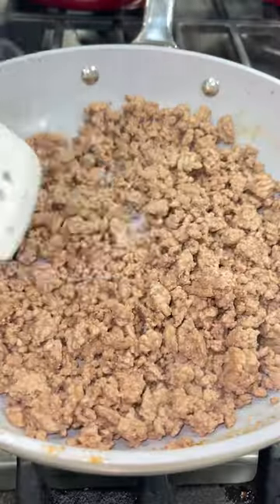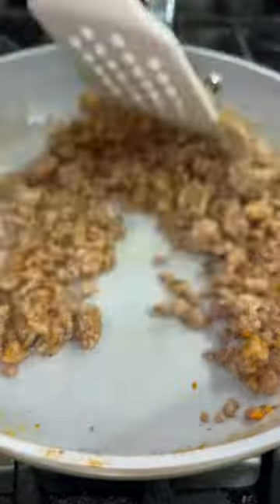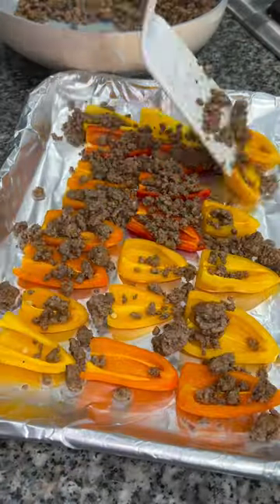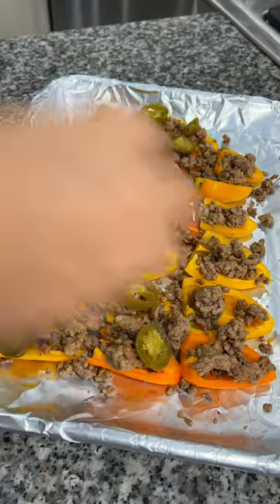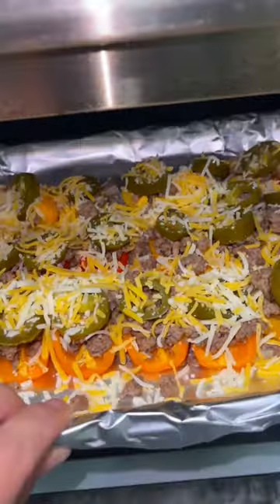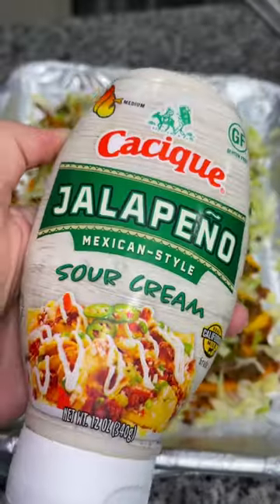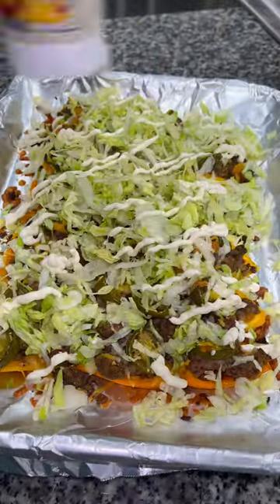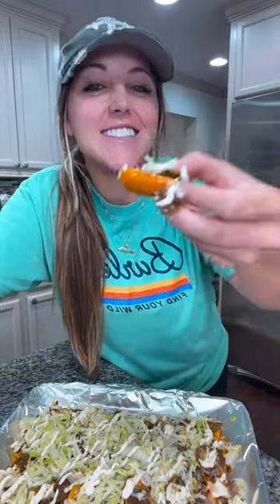Low Carb Mini Pepper Nachos🫑